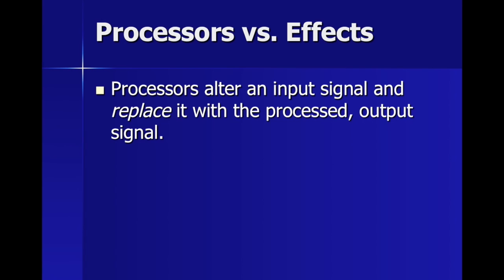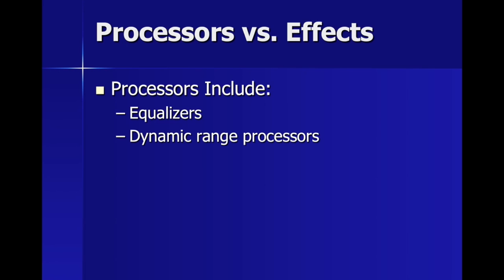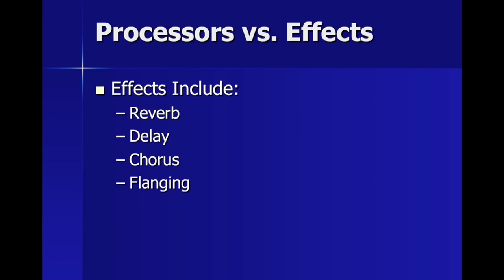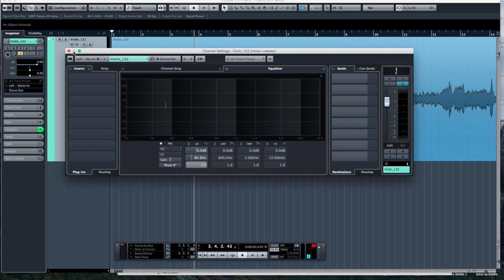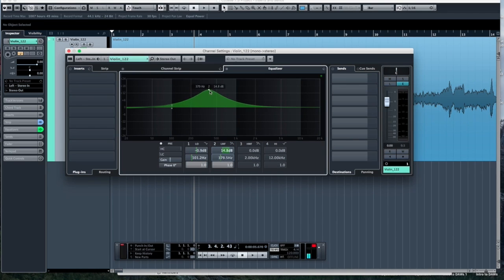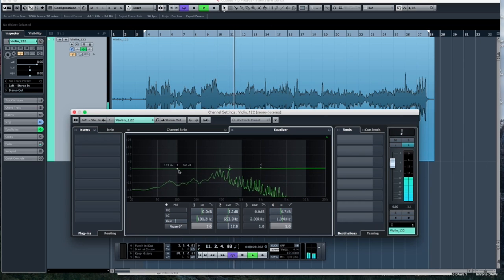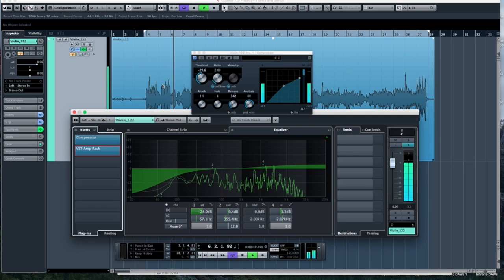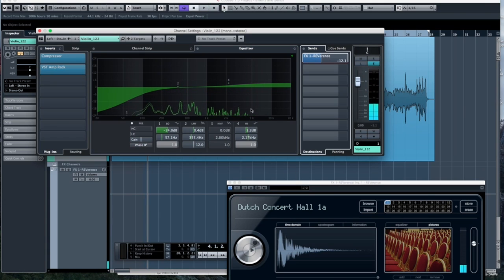Processors vs. Effects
This video is about signal processing